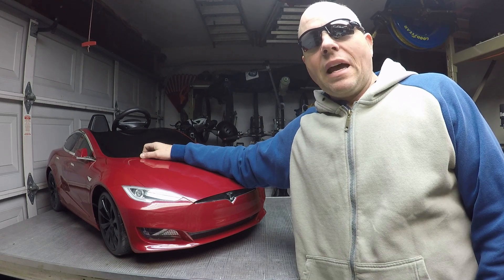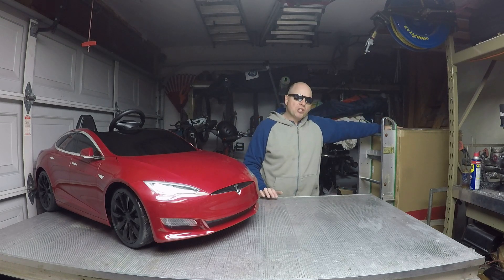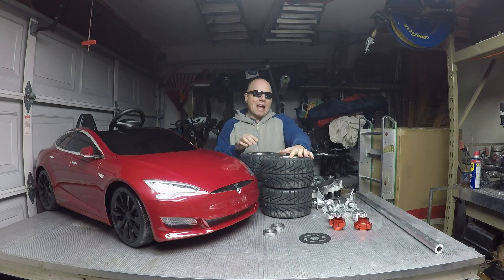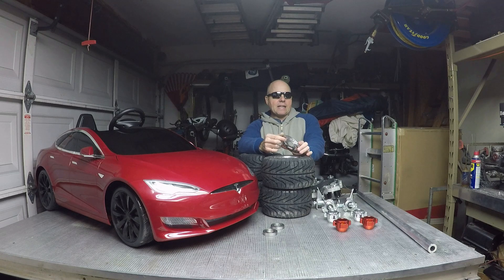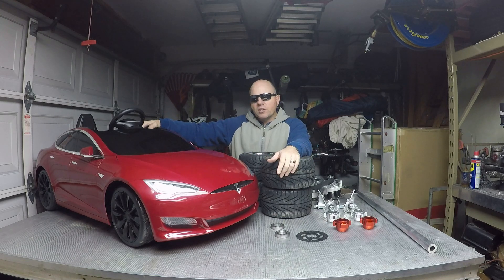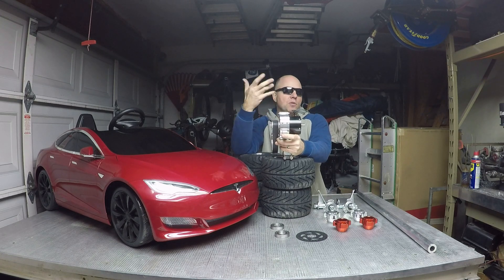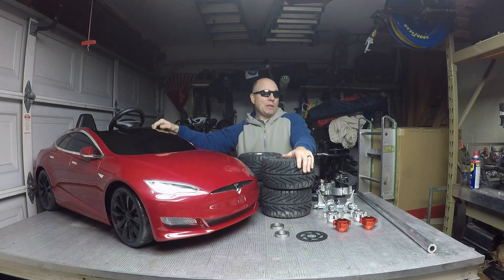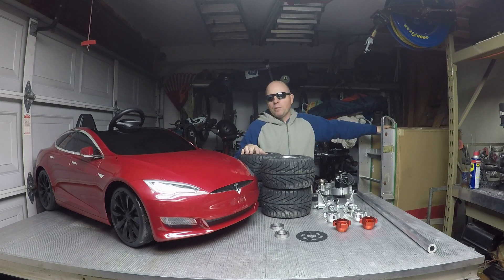Building a Hot Rod Mini Model S. This will be CRAZY powerful!!!!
This is the beginning of a build series of a crazy custom Mini Model S. This will be built similar to a custom street-rod with custom aluminum tube chassis TIG welded together using go-kart wheels, hubs and steering. The drive system comprises a Astro Flight brushless motor putting out a peak of 14 horsepower! It will use lithium batteries under the floor of the car. This will be just like a full size Model S (aluminum chassis, batteries under the floor, rear wheel drive, super fast charging, etc). This project should take roughly 6 to 8 months to build. I plan on uploading an update video weekly.